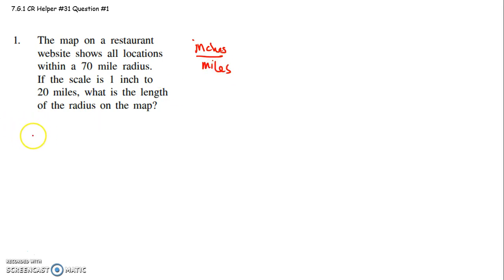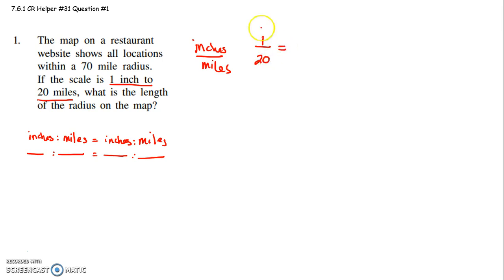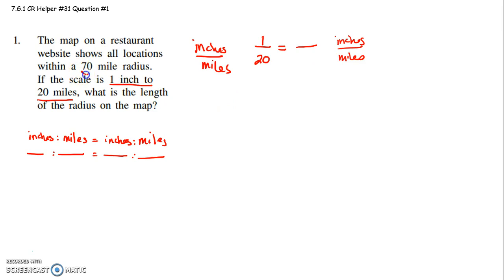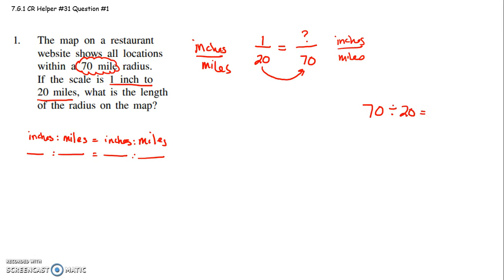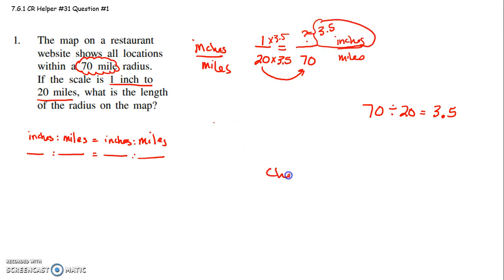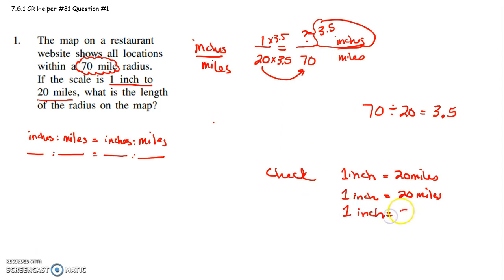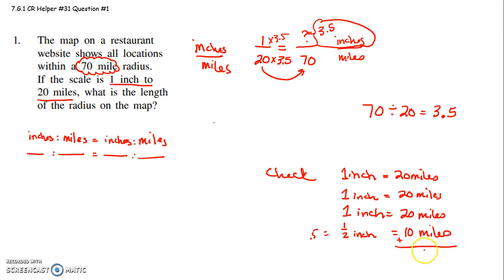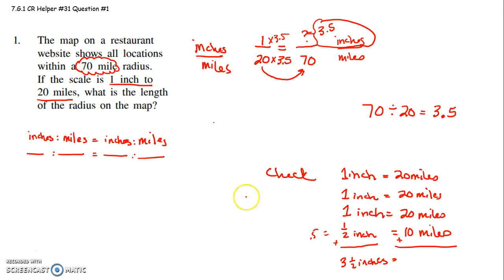7 G 1 Grade 7 CR helper #31 question #1